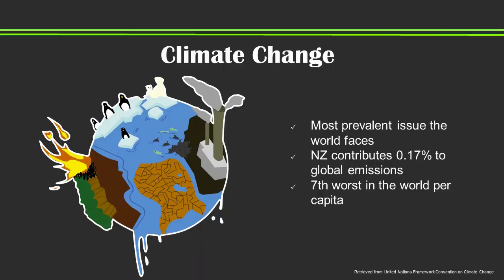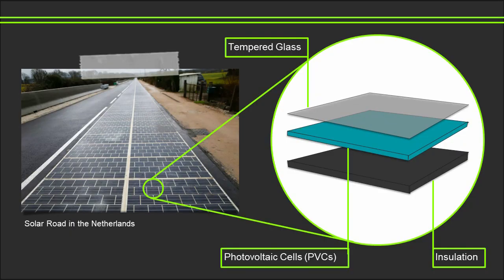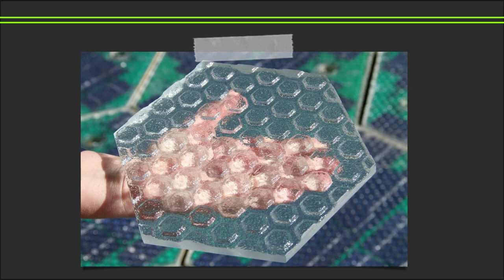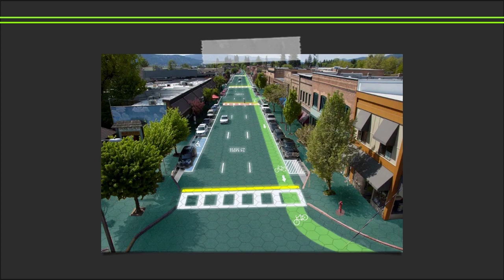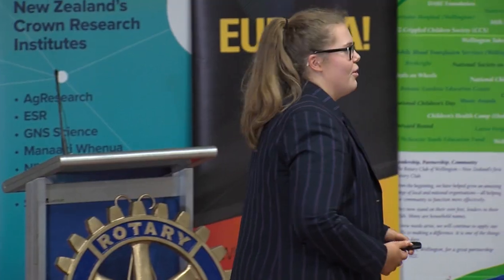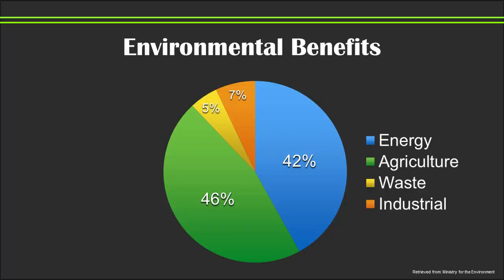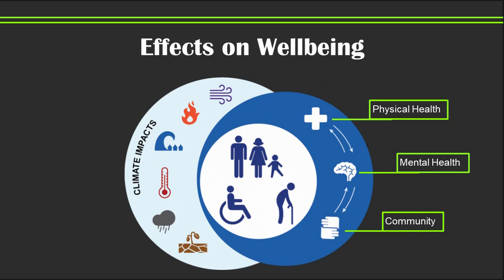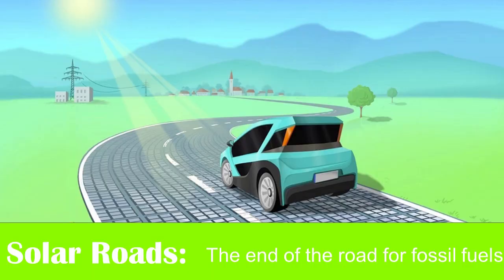Maddison McQueen Davies - “Solar Roads – The End of the Road for Fossil Fuels”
Maddison McQueen-Davies, Palmerston North Girls High School, “Solar Roads – The End of the Road for Fossil Fuels”